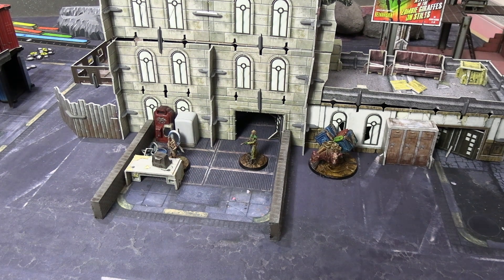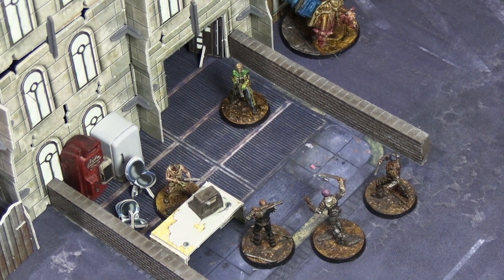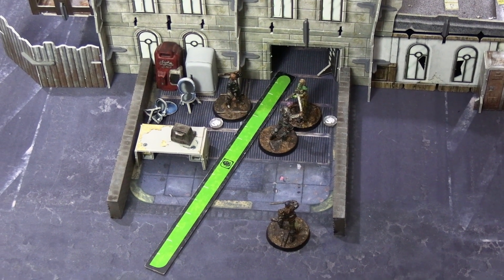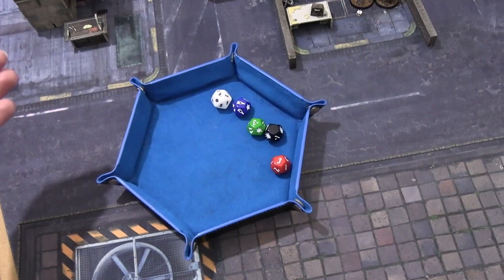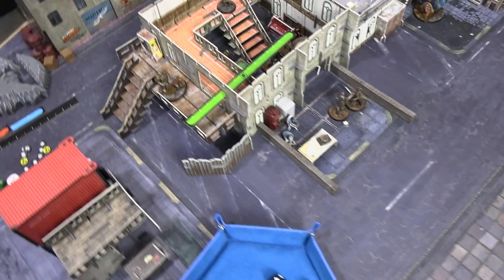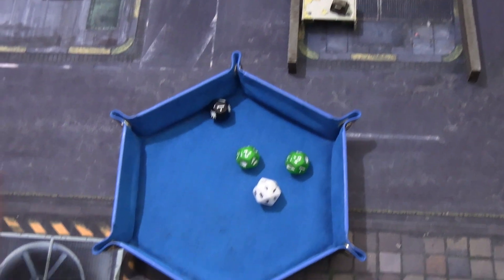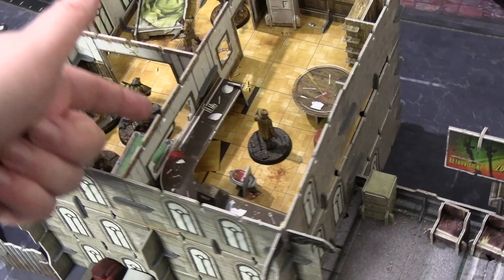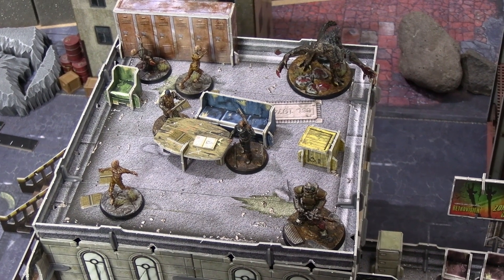Fallout Wasteland Warfare - Settlement Mode - S3E7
Fallout Wasteland Warfare Settlement Mode returns for a third season! New Hope faces danger from every direction so their path is clear - the settlement must improve its ability to fend off attacks if they are to stay in the area. To buy the needed upgrades will take a lot of Caps, though...